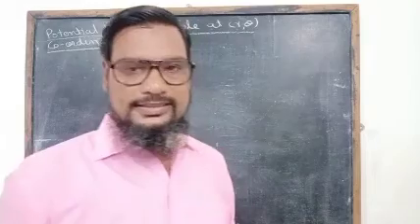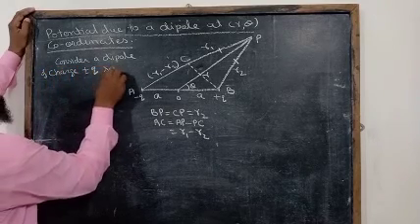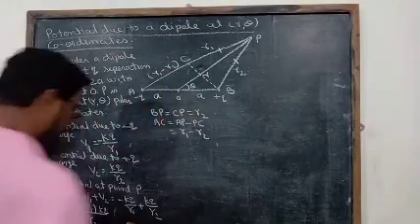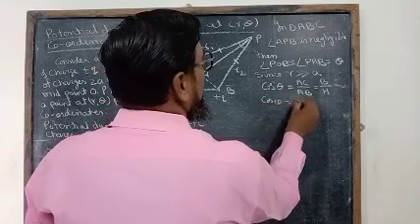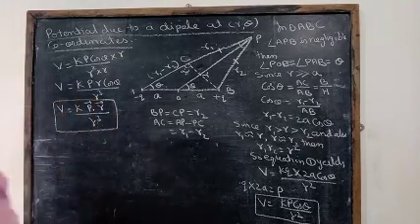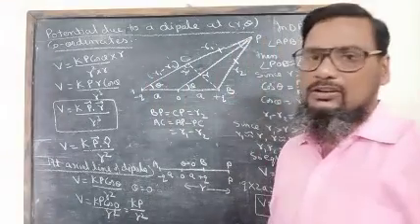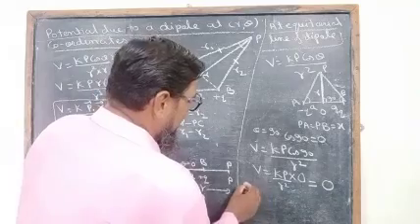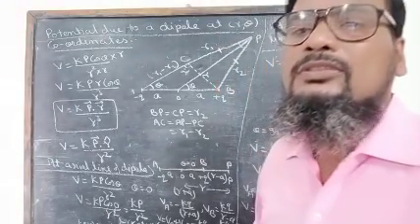Session 2 Day 6 12th physics